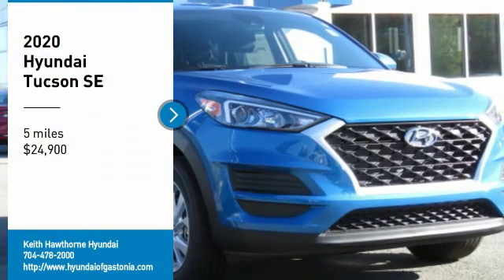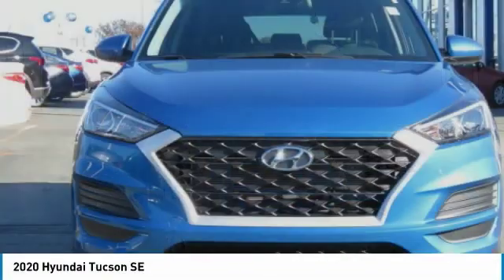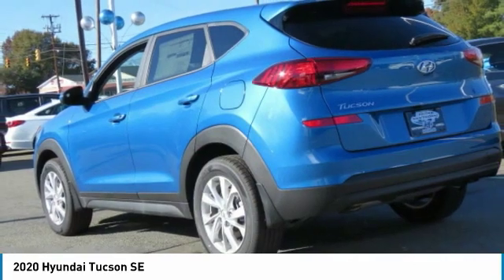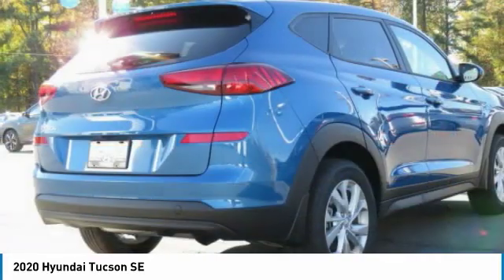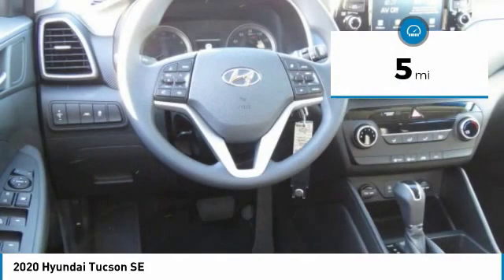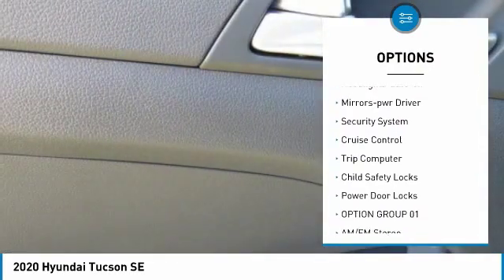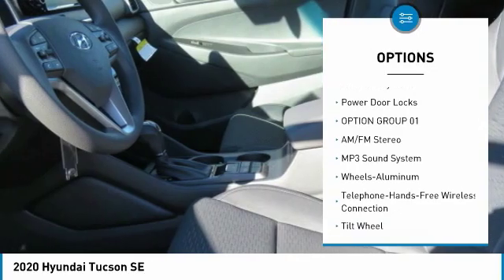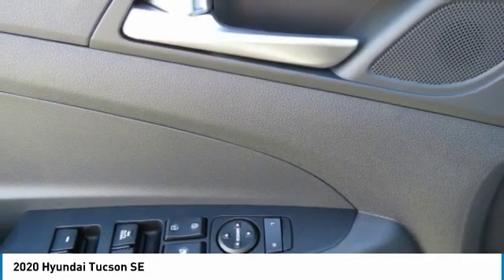2020 Hyundai Tucson 8887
2020 Hyundai Tucson SE

EPA 28 MPG Hwy/23 MPG City! AQUA BLUE exterior and BLACK interior, SE trim. Smart Device Integration, Lane Keeping Assist, Bluetooth READ MORE! KEY FEATURES INCLUDE: Back-Up Camera, iPod/MP3 Input, Bluetooth, Aluminum Wheels, Apple CarPlay, Smart Device Integration, Lane Keeping Assist Hyundai SE with AQUA BLUE exterior and BLACK interior features a 4 Cylinder Engine with 161 HP at 6200 RPM*. OPTION PACKAGES: OPTION GROUP 01. Rear Spoiler, MP3 Player, Privacy Glass, Keyless Entry, Steering Wheel Controls. VISIT US TODAY: When you are looking to shop for an incredible way to shop for a new or used car it is incredibly important that you will be able to find a dealership that is prepared to help you through the entire process. As a driver in Gastonia or Charlotte, the best place to shop for your next new or used car is none other than Keith Hawthorne Hyundai of Gastonia where we are prepared to offer you everything you could ever want in a dealership. We offer the Keith Hawthorne Advantage on all new vehicles and Horsepower calculations based on trim engine configuration. Fuel economy calculations based on original manufacturer data for trim engine configuration. Please confirm the accuracy of the included equipment by calling us prior to purchase.